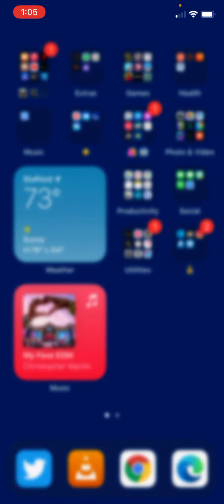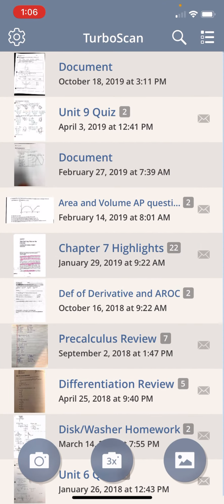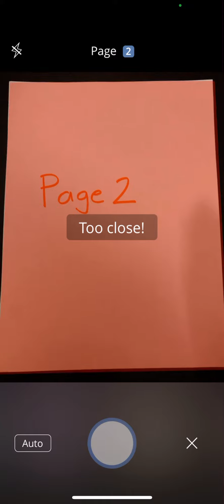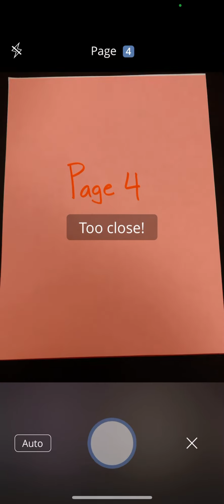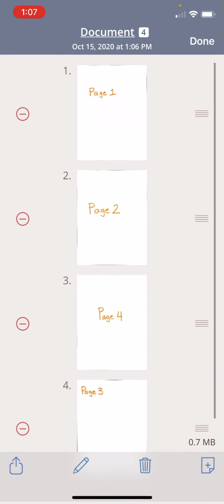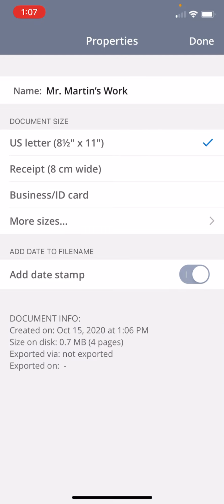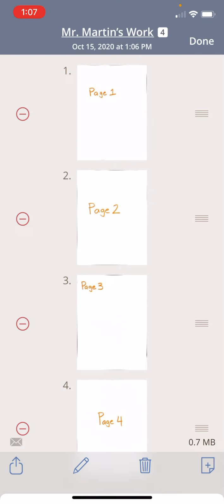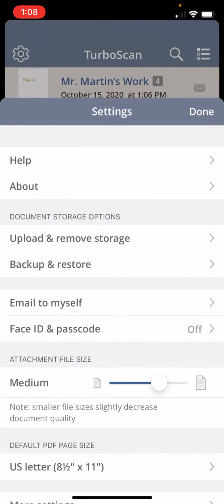How To Use Turbo Scan